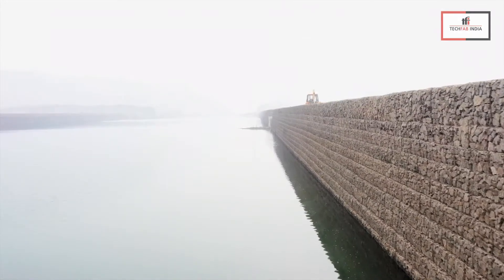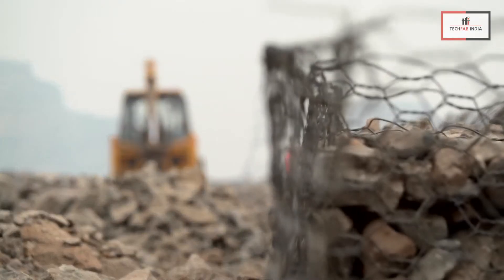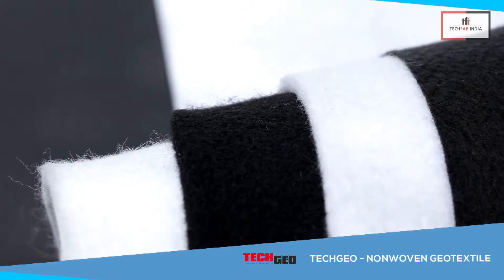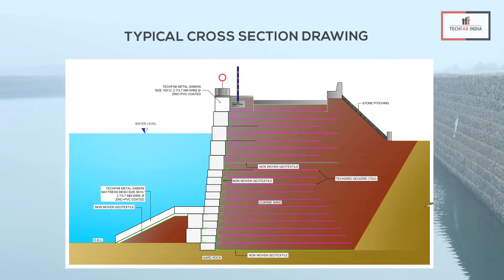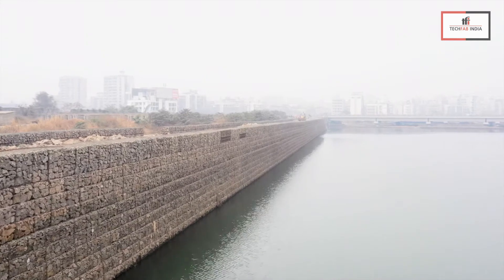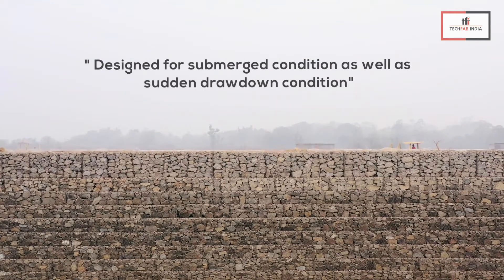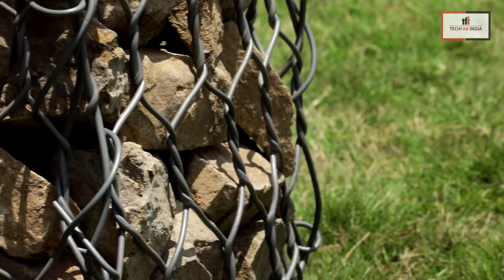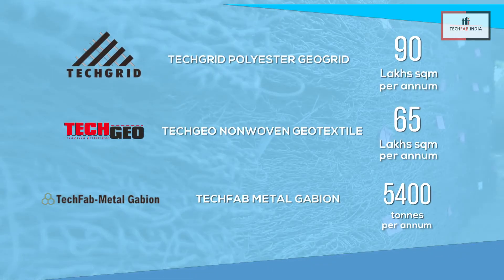Reinforced Soil Wall withTechFab Metal Gabion facing for Water Front Structures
Video illustrates how Reinforced Soil Wall with TechFab Metal Gabion facing has been successfully adopted for the cases as waterfront structures with proper design and material consideration.